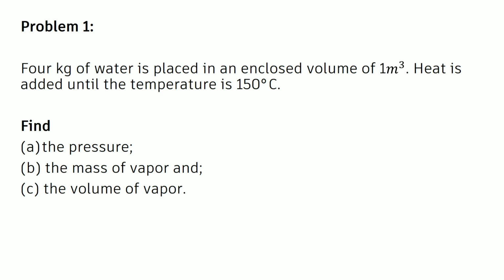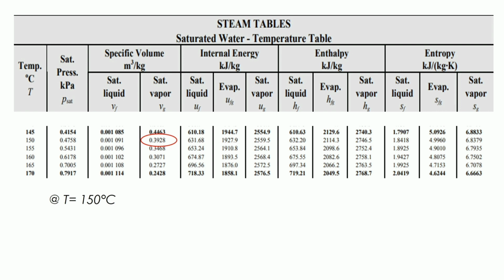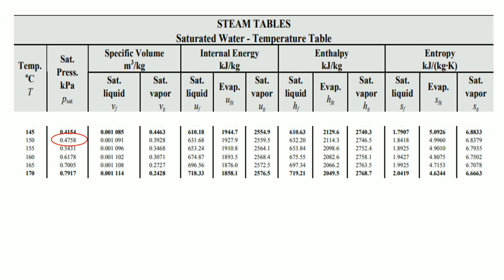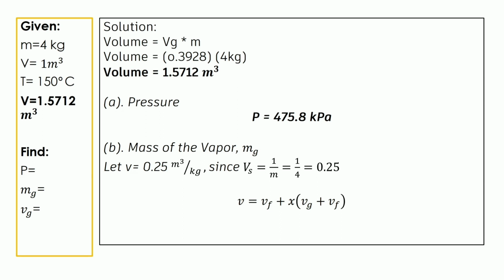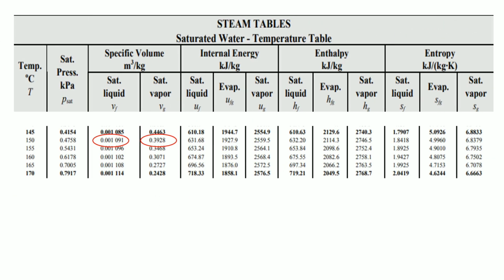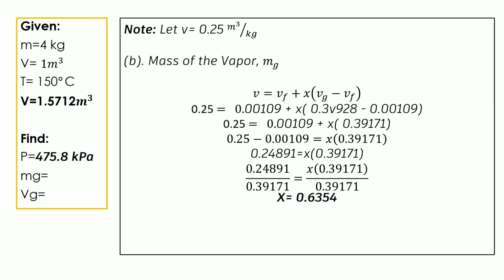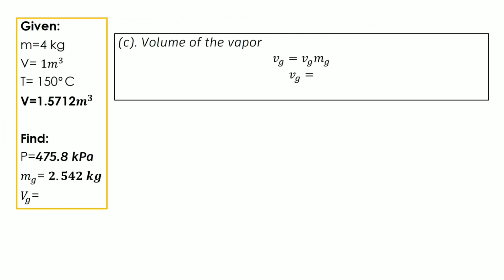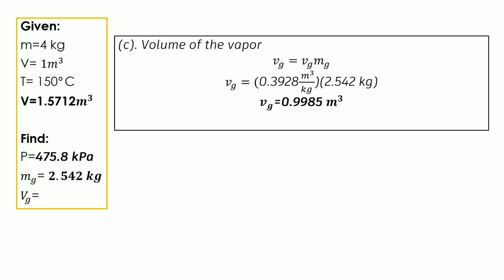BERNARDINO: Thermodynamics and Heat Transfer: CHAPTER 2- Properties of Pure Substance PART I